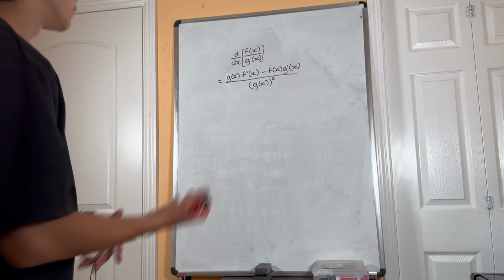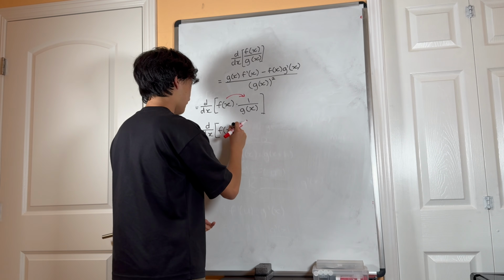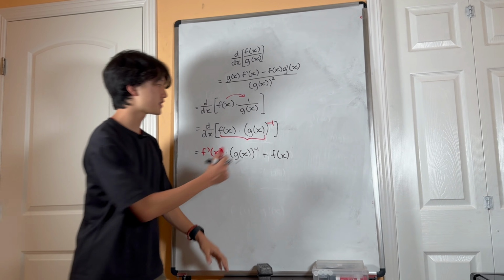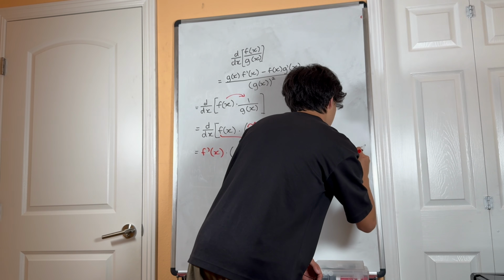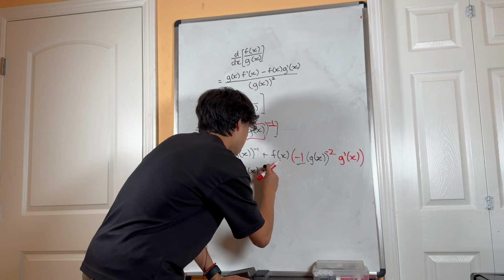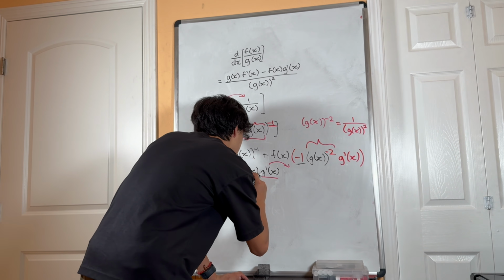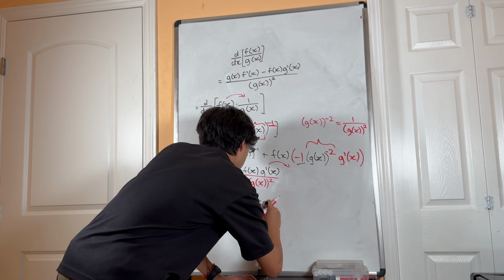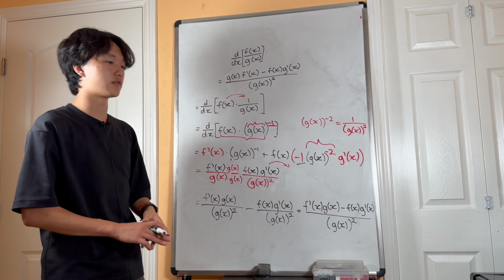Derivative Formulas Pt. 4: Quotient Rule